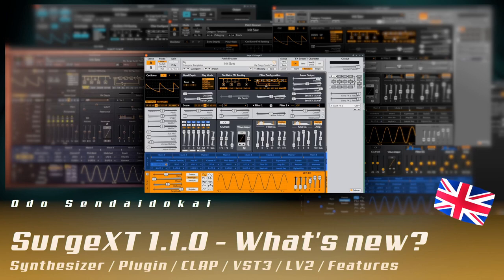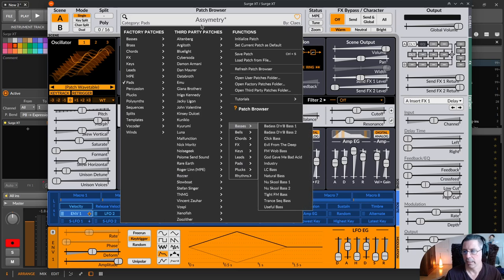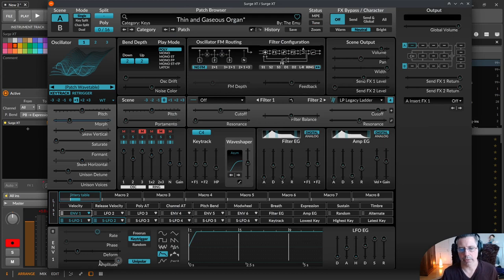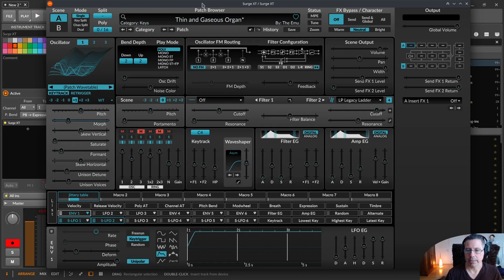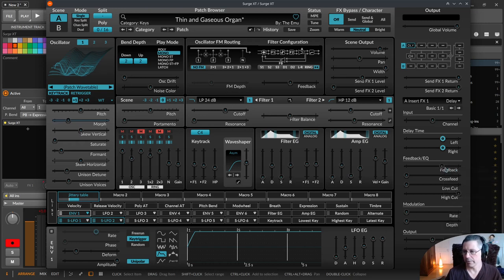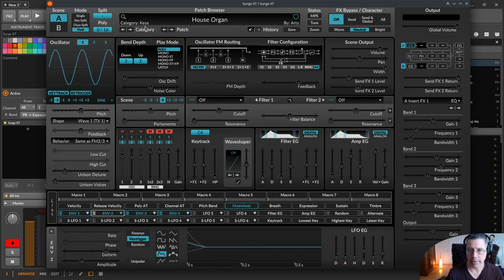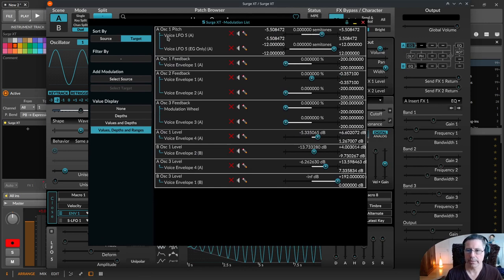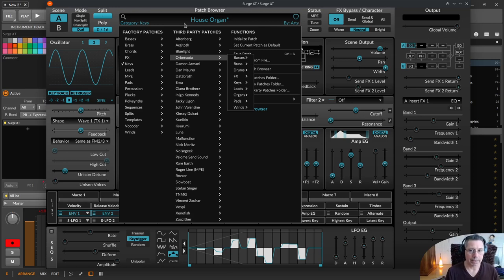SurgeXT v1.1.0 - What's New? | english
SurgeXT v1.1.0 has come to light in August 2022 and I want to highlight some of the many new features of this opensource and free Synthesizer plugin, that is one of the best synths out there.

00:00​ Introduction
00:30 CLAP, LV2, VST3
01:30 Linux, Windows, MAc
27:00 Like, Subscribe, Comment & Share the Channel and Video. Thank you.